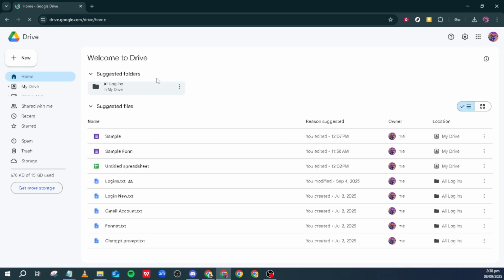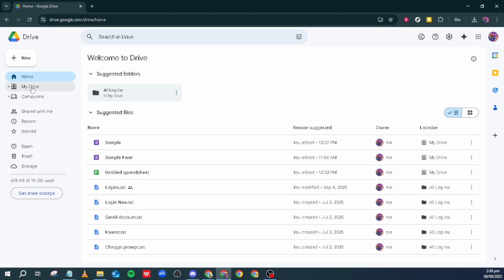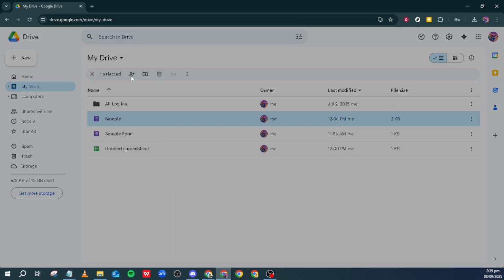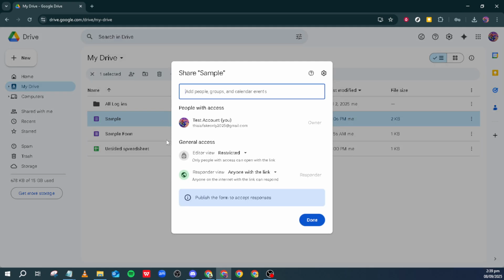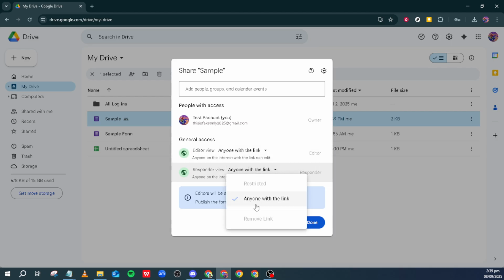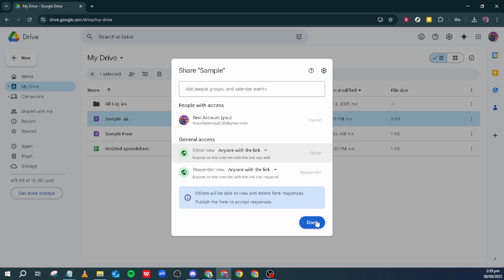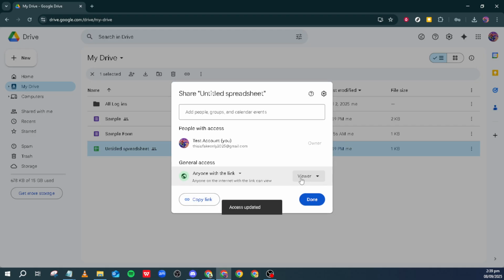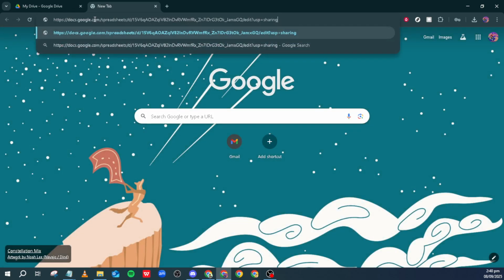How To Give Access To Google Drive Link [Step by Step Guide]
Learn how to share files and folders efficiently using Google Drive with this simple step-by-step tutorial. This guide covers how to give access to a Google Drive link, ensuring seamless file sharing whether recipients have a Google account or not. Discover how to manage permissions for your shared folder to maintain control over your content.